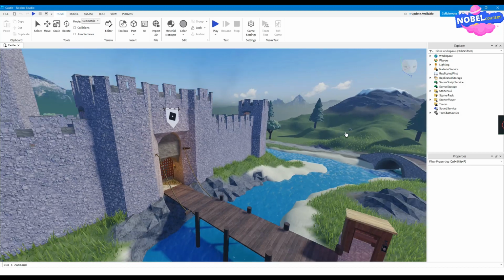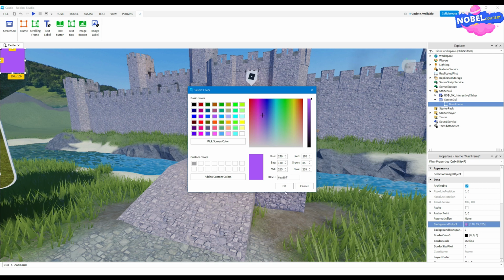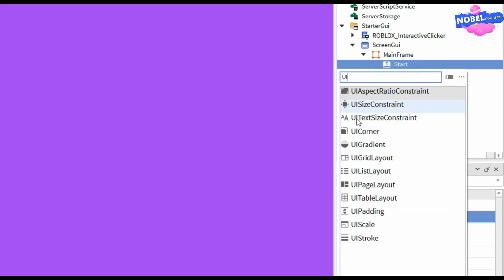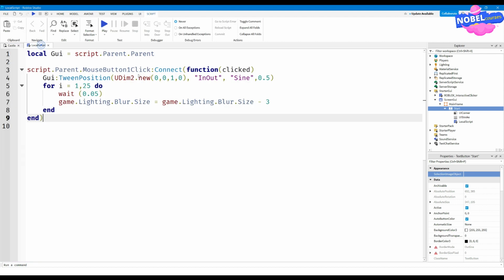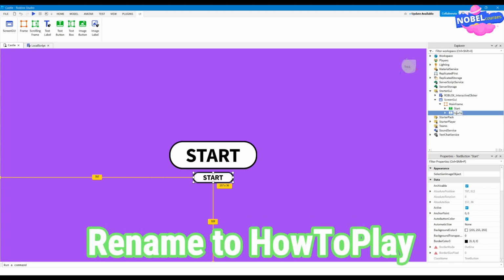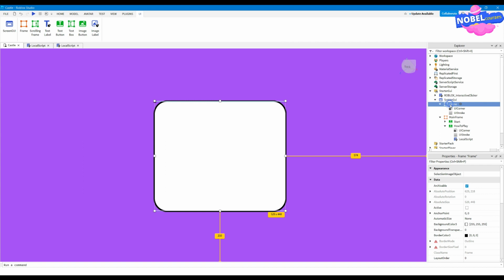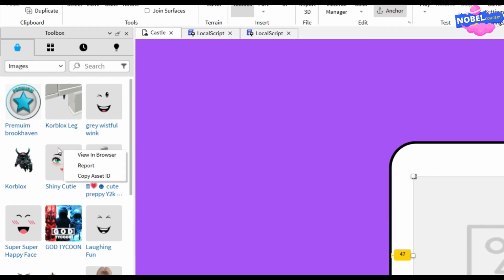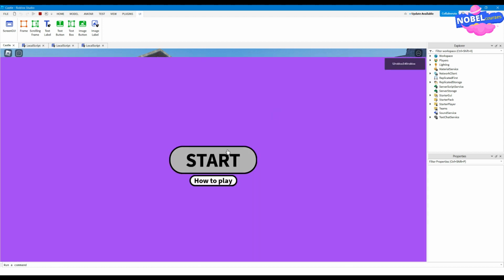How to Create a Menu in ROBLOX Studio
Looking to make your ROBLOX game look a lot more professional? In this video, we'll show you how to create an epic main menu in ROBLOX Studio. From setting up the menus to creating realistic textures, this video will show you everything you need to create an amazing main menu!